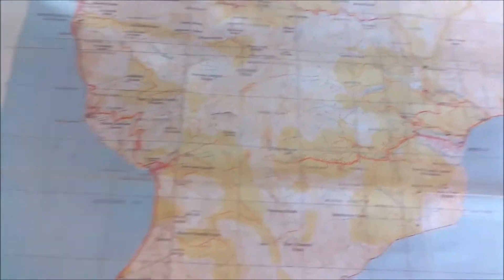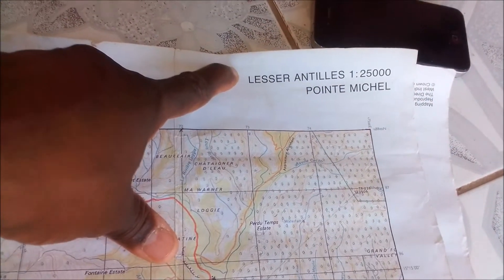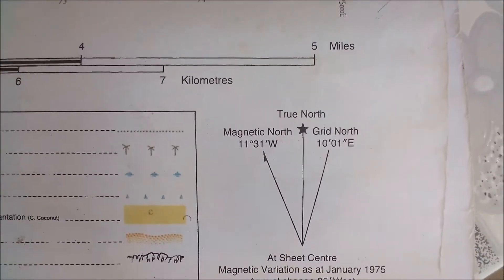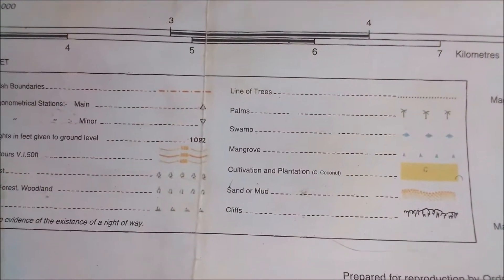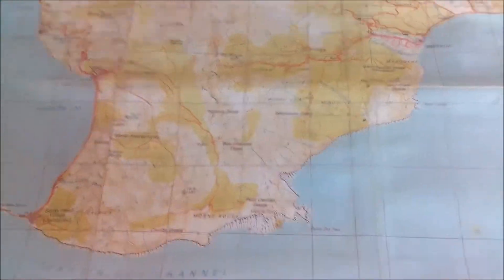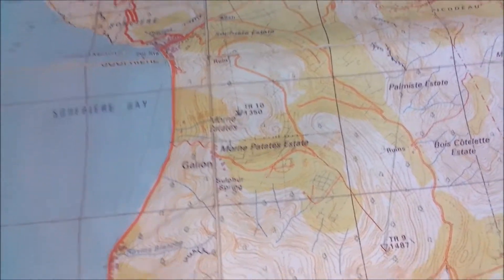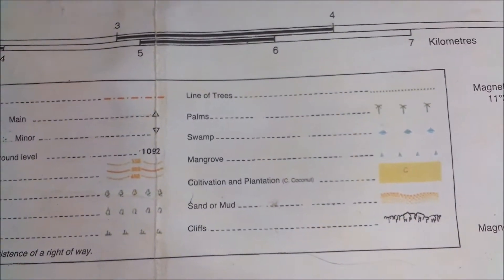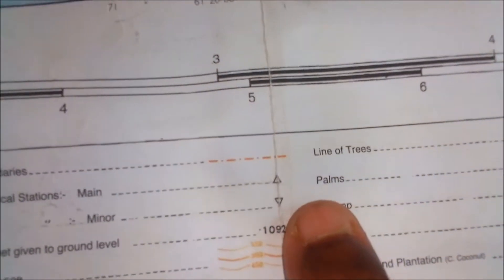CSEC CXC GEOGRAPHY | HOW DO YOU READ MAPS ?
Describing topographical maps

What is a topographic map?
A topographic map is a detailed and accurate illustration of man-made and natural features on the ground such as roads, railways, power transmission lines, contours, elevations, rivers, lakes and geographical names. The topographic map is a two-dimensional representation of the Earth’s three-dimensional landscape. The most frequently used Canadian topographic map is at the scale of 1:50 000.  What information is on a topographic map?
Topographic maps identify numerous ground features, which can be grouped into the following categories:

Relief: mountains, valleys, slopes, depressions as defined by contours

Hydrography: lakes, rivers, streams, swamps, rapids, falls,  Vegetation: wooded areas

Transportation/ Communication network : roads, trails, railways, bridges,
airports/ airfield, seaplane anchorages.

Culture: buildings, urban development, power , transmission line, pipelines, towers.

Boundaries: international, provincial/territorial, administrative, recreational, geographical.

Toponymy: place names, water feature names, landform names, boundary names Refer to the map legend for a complete listing  of all features and their corresponding symbols. Information along the map borders provides
valuable details to help you understand and use a topographic map. For example, here you will find the map scale and other important information
about the map such as the year, the edition and information pertaining to the map data.

Is a topographic map similar to a road map?

Both types of maps show roads, water features, cities and parks, but that’s where the similarity ends.

Topographic maps show contours, elevation, forest cover, marsh, pipelines, power transmission lines, buildings and various types of boundary lines such as international, provincial and administrative, and many others.
Topographic maps show a universal transverse mercator (UTM) grid, allowing the user to determine precise positions. In basic terms, topographic maps allow the user to see a threedimensional landscape on a two-dimensional surface.

What do the colours mean?

A variety of colours can be found on a map, each relating to different types of features.

Black shows cultural features such as buildings, railways and power transmission lines. It is also used to show geographical names (toponymy),
certain symbols, geographic coordinates and precise elevations.
Blue represents water features, such as lakes, rivers, falls, rapids, swamps and marshes. The names of water bodies and water courses are
also shown in blue, as are magnetic declination and UTM grid information.

Green indicates vegetation such as wooded areas, orchards and vineyards.
Some northern areas of Canada are mapped in black and white  monochrome).

What are contour lines?
Contour lines connect a series of points of equal elevation and are used to illustrate relief on a map. They show the height of ground above mean
sea level (MSL) either in metres or feet, and can be drawn at any desired interval. For example, numerous contour lines that are close to one
another indicate hilly or mountainous terrain; when further apart they indicate a gentler slope; and when far apart they indicate flat terrain.

Regards